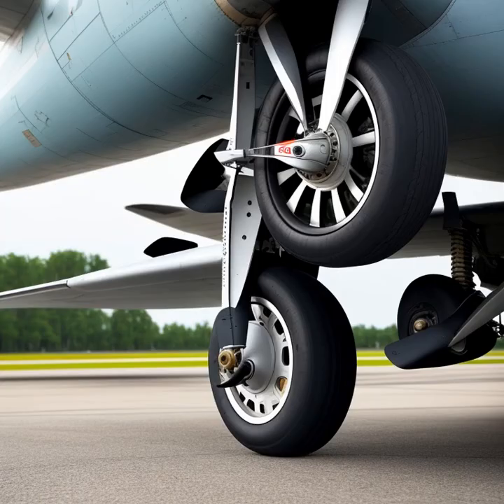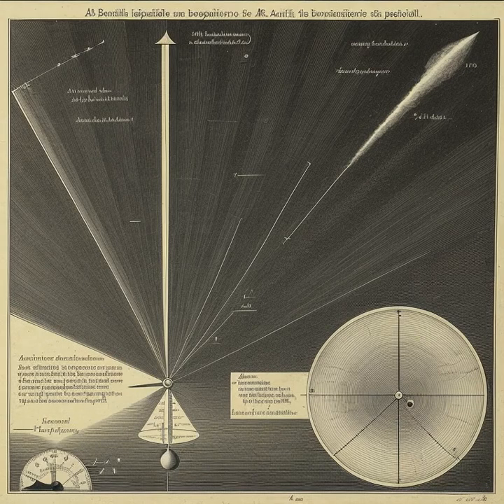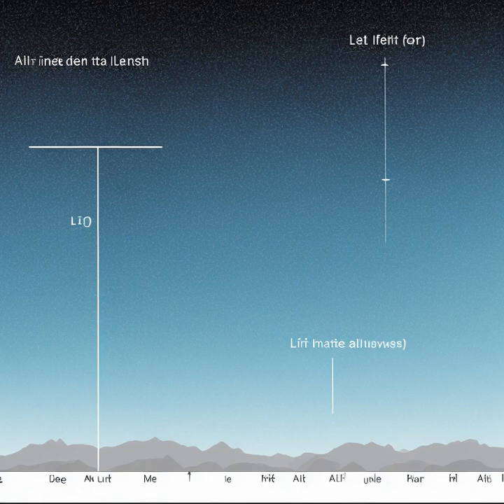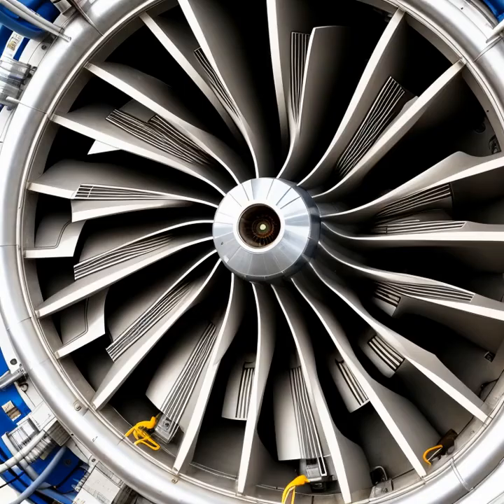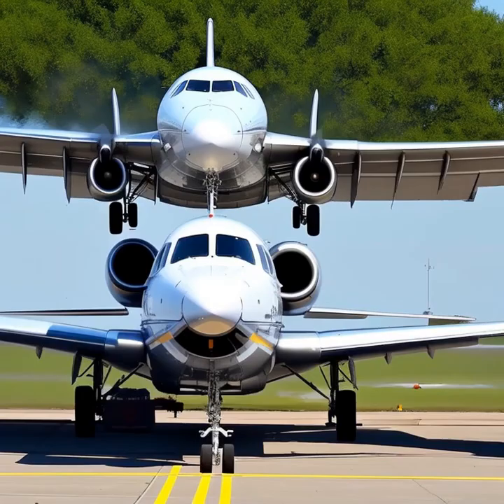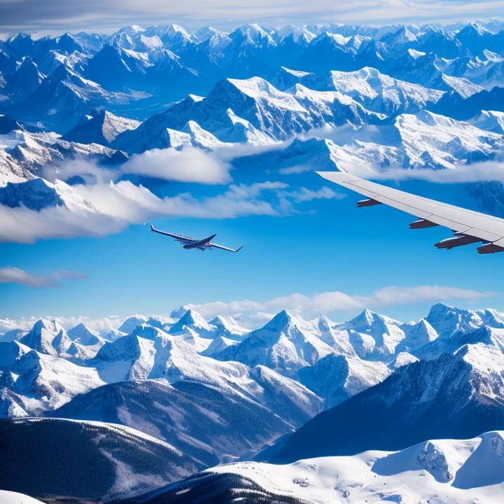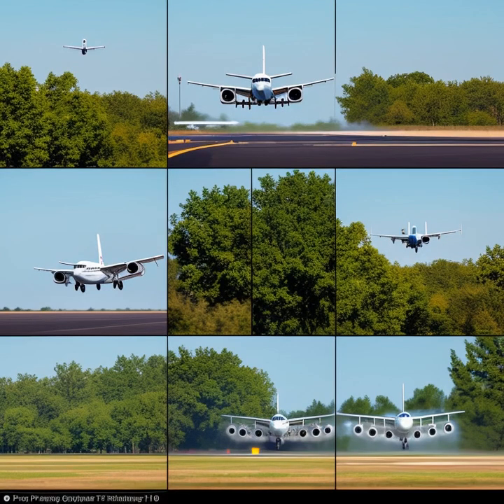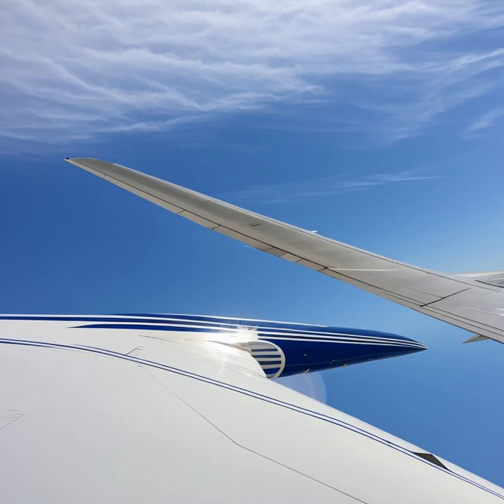Discover the Secrets of Flight: Unraveling Aerodynamics, Lift & Thrust That Propel Airplanes Skyward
Have you ever wondered how airplanes are able to take off, cruise through the skies, and land safely back on the ground? In this fascinating video, we will dive into the principles of aerodynamics, lift, and thrust that enable airplanes to soar through the skies. By the end of this video, you will have a better understanding of the science behind flight and the incredible engineering feats that make it possible.

In this video, we will cover the following learning topics:

1. Principles of Aerodynamics: Discover the concepts of airflow, pressure, and the forces acting on an airplane in flight. Understand how these principles work together to keep an airplane in the air and moving forward.

2. Lift: Explore the concept of lift, the force that opposes gravity and is generated by the shape and angle of the airplane's wings interacting with the air. Learn how the proper balance of lift and weight is crucial for maintaining altitude and a smooth flying experience.

3. Thrust: Examine the role of thrust, the force produced by the airplane's engines to propel it forward through the air. Understand how thrust overcomes drag and allows lift to be generated, enabling the airplane to take off and maintain a steady speed in flight.

4. Control Surfaces: Learn about the importance of control surfaces, such as ailerons, elevators, and rudders, that allow pilots to manipulate the airplane's altitude, pitch, and yaw for stable and controlled flight. See how these surfaces work in tandem to create smooth turns and maneuvers in the air.

5. Stability: Study the principles of stability and how airplane designs incorporate features like dihedral wings and the placement of the center of gravity to ensure a smooth and safe flying experience. Understand why stability is vital for both passenger comfort and overall flight safety.

Join us as we unravel the mysteries of flight and gain a deeper appreciation for the incredible engineering and design that goes into every airplane. Whether you're an aviation enthusiast, a curious traveler, or simply someone who wants to learn something new, this video is for you!